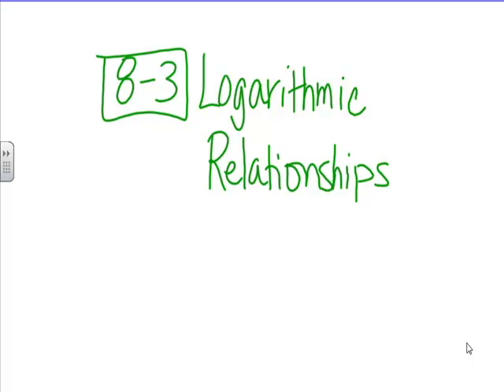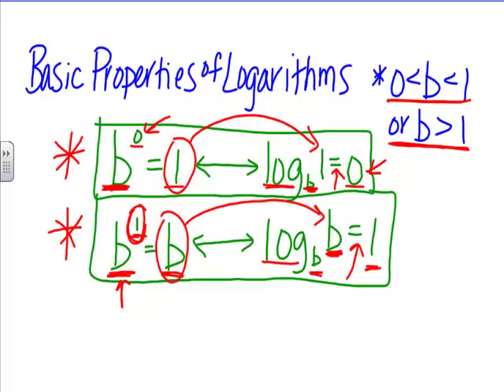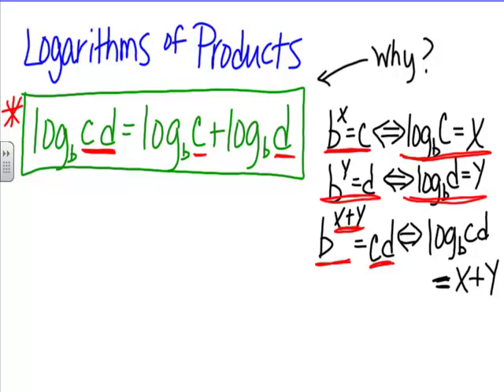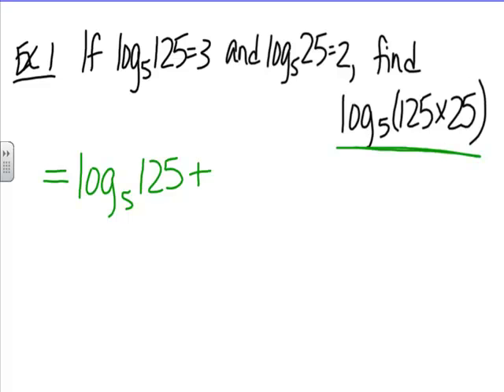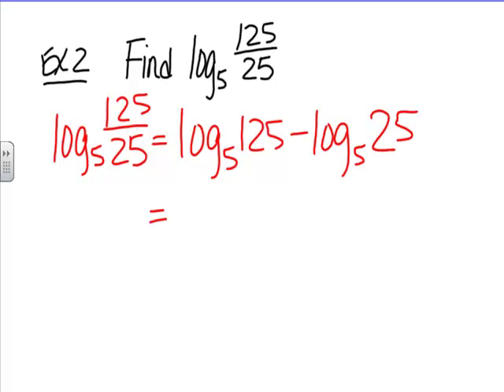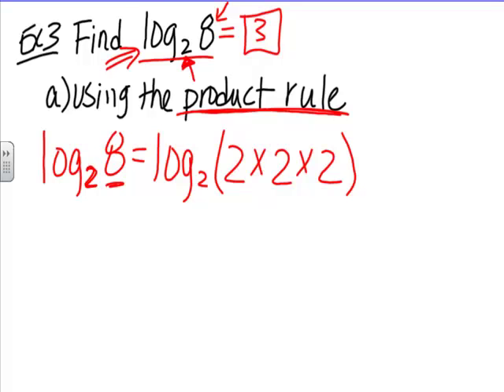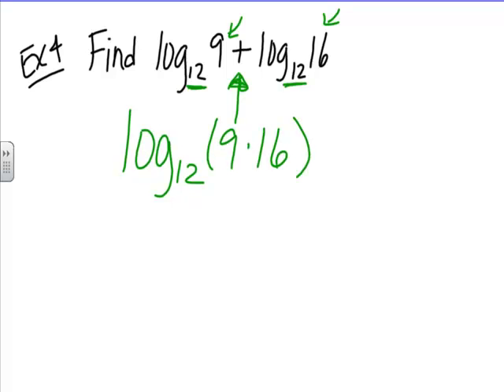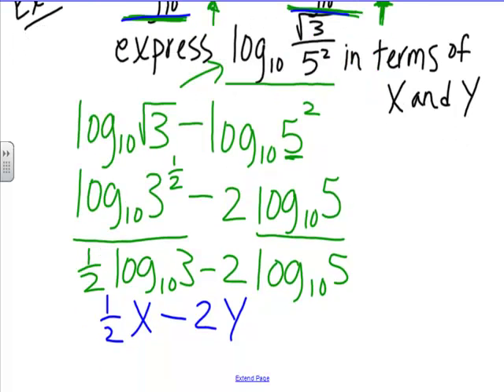Section 8 3